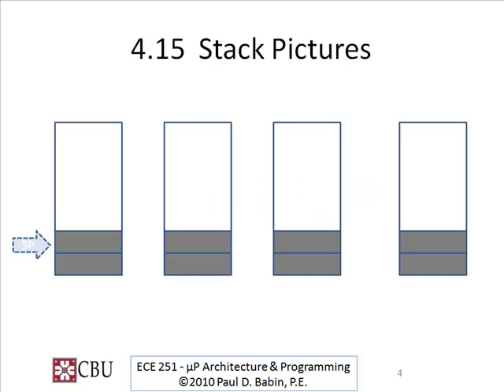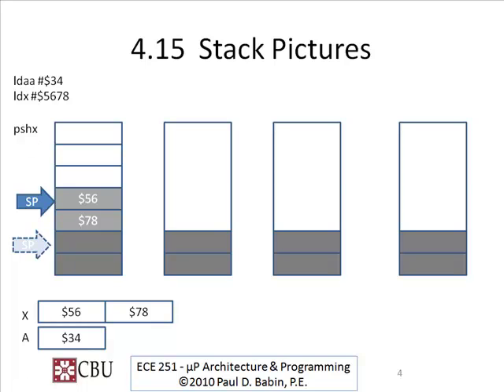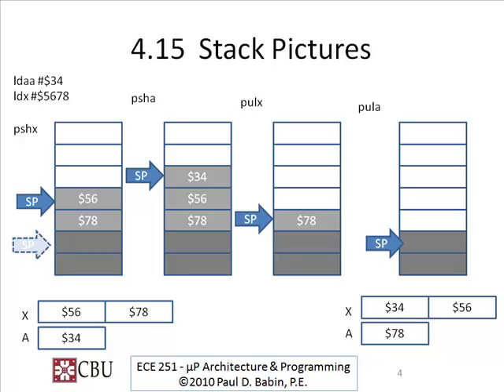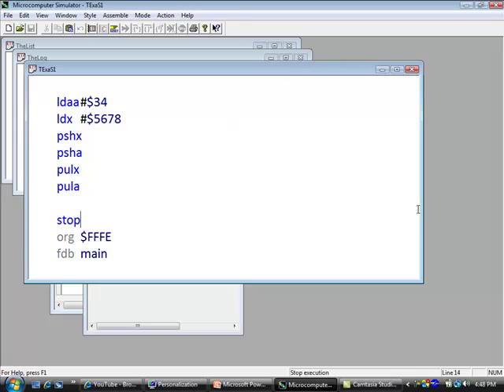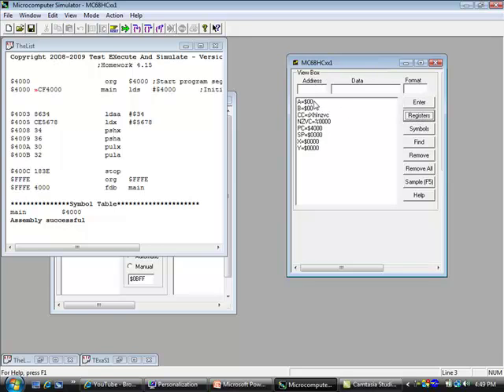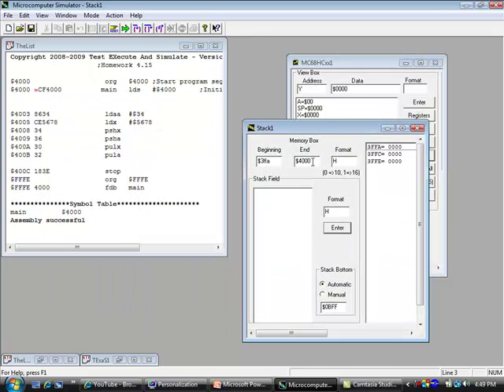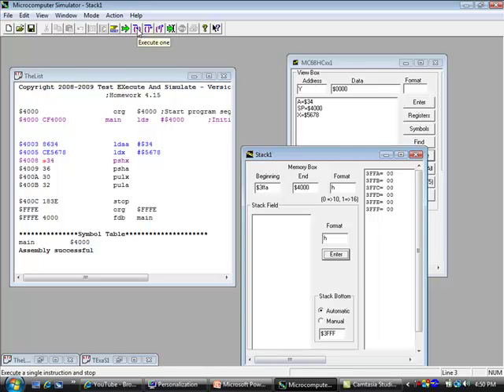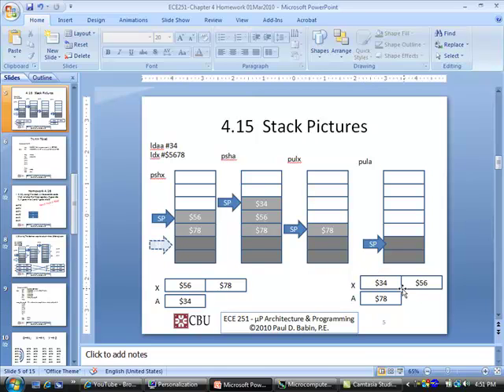homework 4.15.mp4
Review of homework 4.15